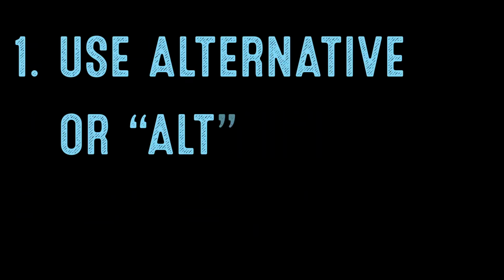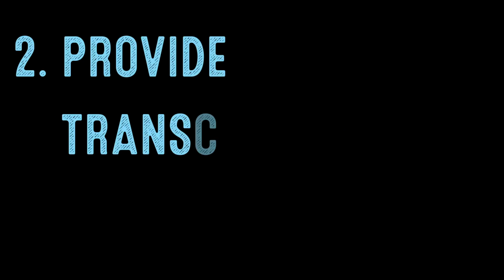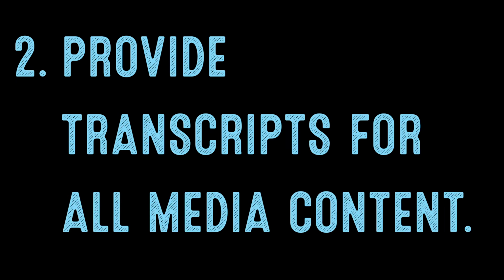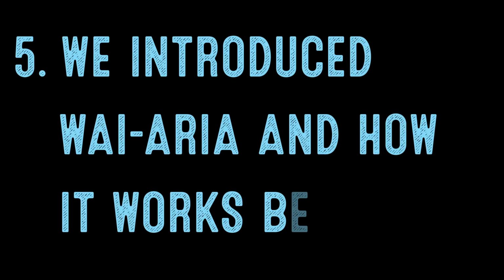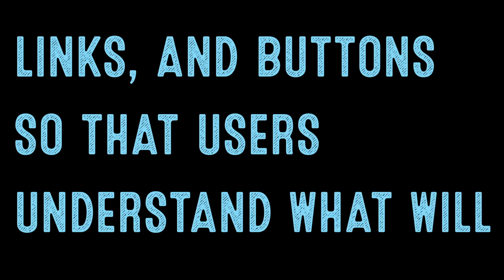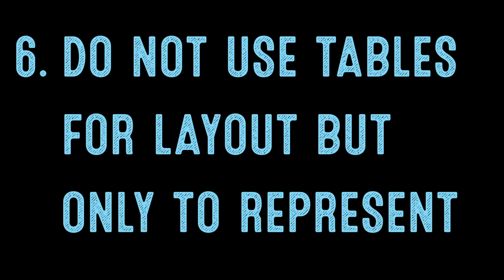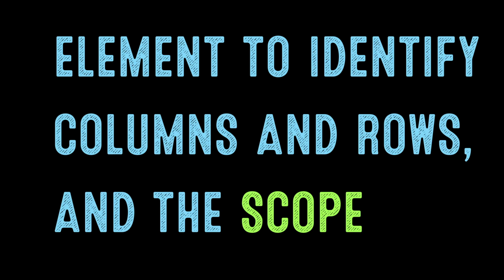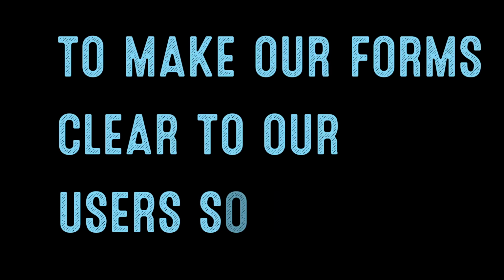Coding for Beginners: Web Accessibility #24— Let's Recap What We've Learned About Web Accessibility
So we have spent the last few weeks taking a look at key ways to make your websites more accessible. Here's a quick review:

1. Use alternative or "alt" text so that those with disabilities can access media content that they are unable to view. The content should be described and its purpose on the site explained.

2. Provide transcripts for all media content.

3. Clearly state the primary language of your website and identify instances where other languages are being used on your website.

4. Use good structure when building your website. A consistent and organized layout makes your website easier to navigate and good markup with clean code will make it better understood for those using assistive devices.

5. We introduced WAI-ARIA and how it works beyond HTML5 to make your websites more accessible. Aria labels are used to define all your navigation, links, and buttons so that users understand what will happen if a link or button is clicked. Aria landmarks help with the organization of your site and contribute to good structure.

6. Do not use tables for layout but only to represent tabular data and how to make your tables accessible using semantic markup to identify table headers, footers, and main content, the th element to identify columns and rows, and the scope attribute to add additional clarification for assistive devices like screen readers.

7. Similarly, we discuss how to use labels to make our forms clear to our users so that they understand what each input and button is doing.

8. Finally, consider consulting an attorney who specializes in disability law any time you are concerned that you are not doing enough with regards to ADA compliance. Although we can help you get on the right track, this is not a substitute for legal advice.